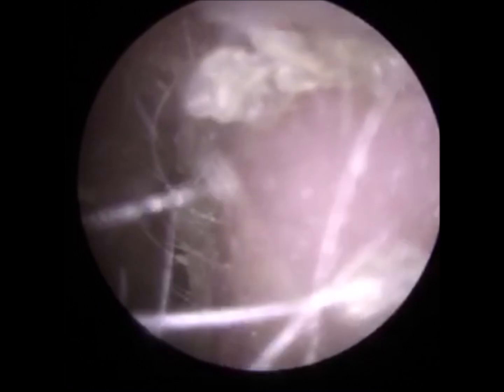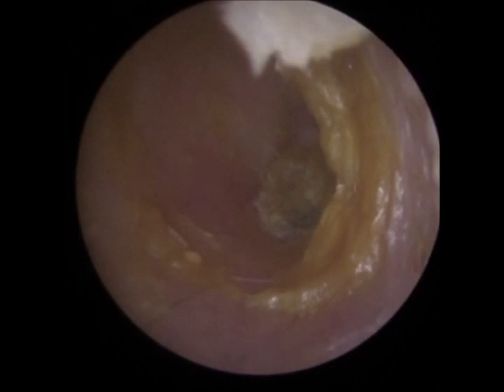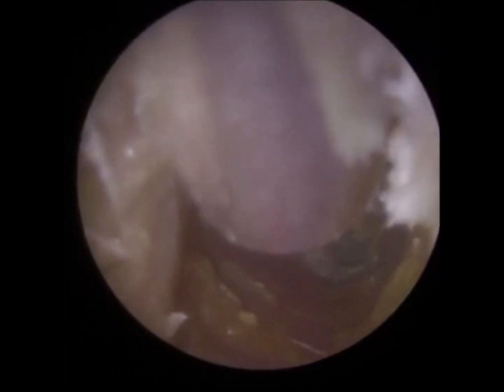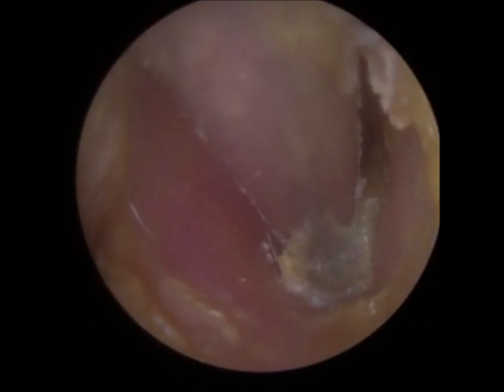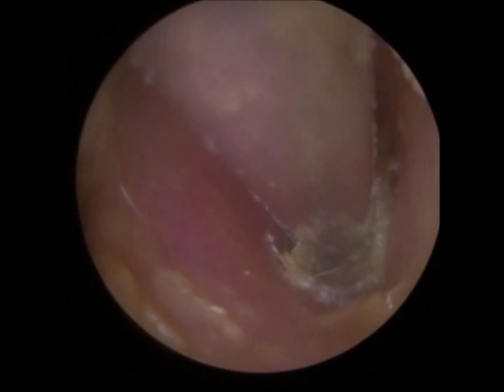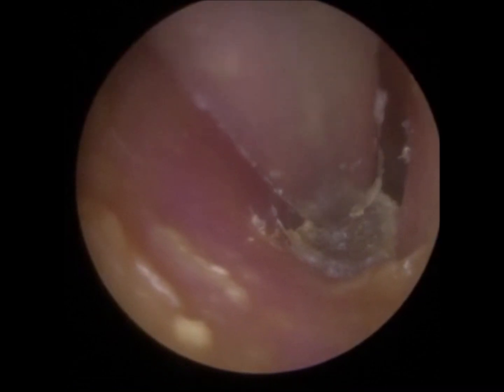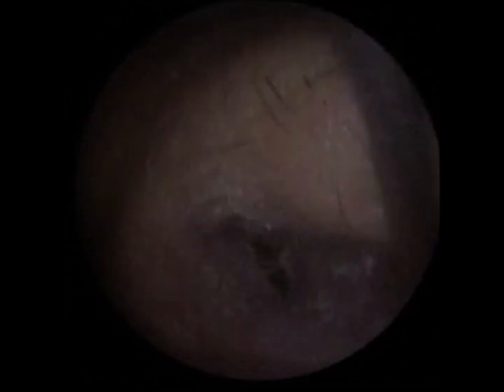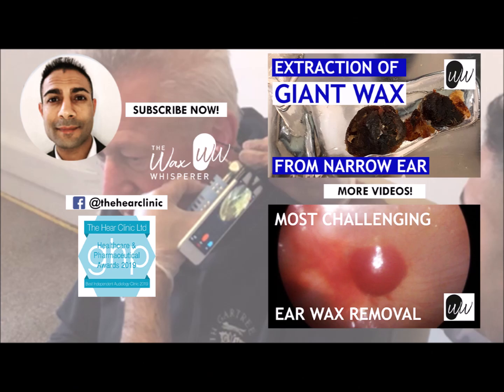EAR WAX EXTRACTED FROM OTITIS EXTERNA EAR WITH LONG EAR CANAL LENGTH - #464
This blocked ear wax removal extraction procedure is performed by UK pioneer and world-leading endoscopic ear wax removal specialist Mr Neel Raithatha (Consultant Audiologist) aka 'The Wax Whisperer’ at his clinic in Oadby, Leicester, UK.

The client attended with deep impacted ear wax in his right ear. He was also suffering Otitis Externa. This resulted in inflammation of his auditory canal entrance, making it quite difficult to insert and navigate both the iCLEARscope and Zoellner suction probe. In addition, his ear canal was much longer than the average length.

Nonetheless, I successfully removed to remove the occluding ear wax and majority of the dead flaky skin around his auditory canal.